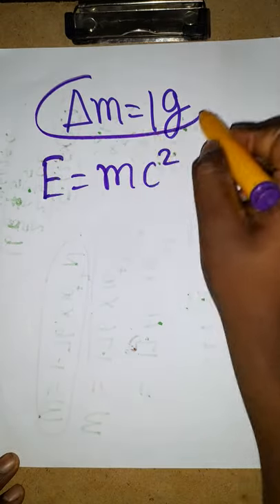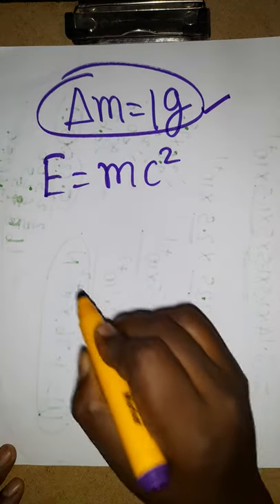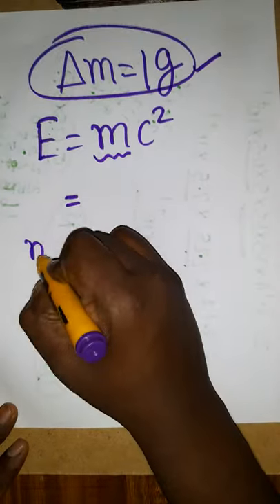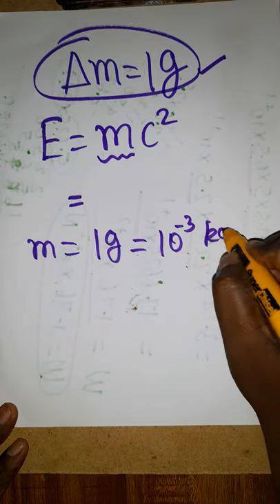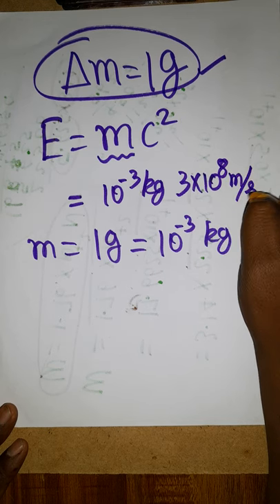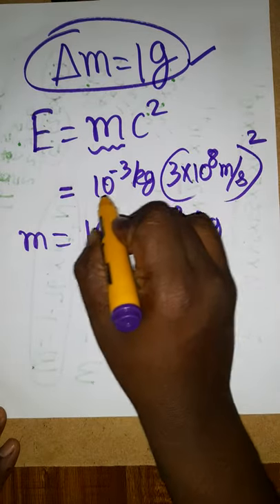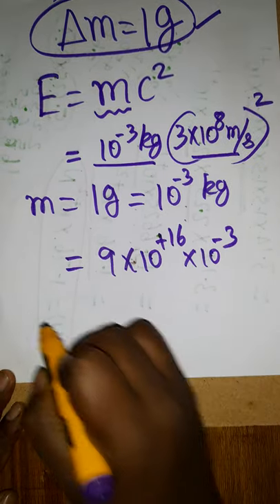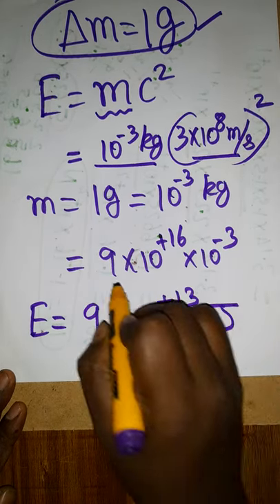mass to energy conversion